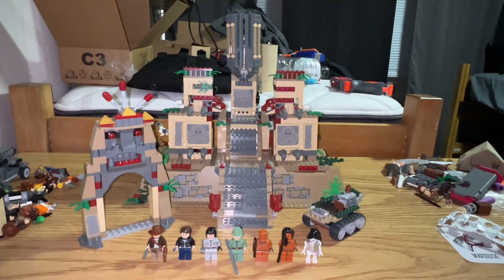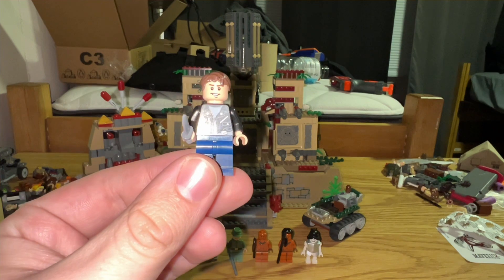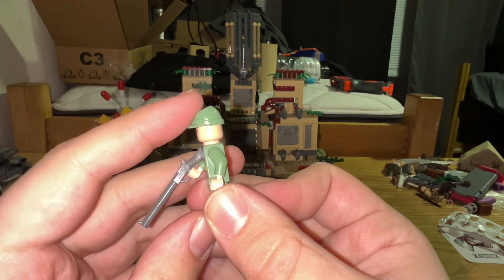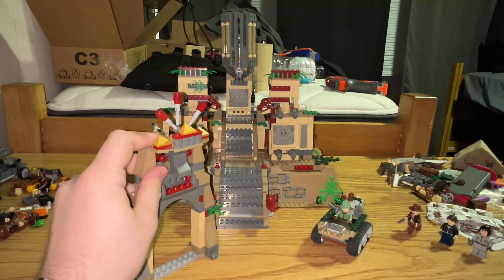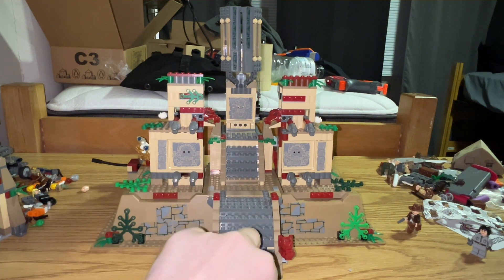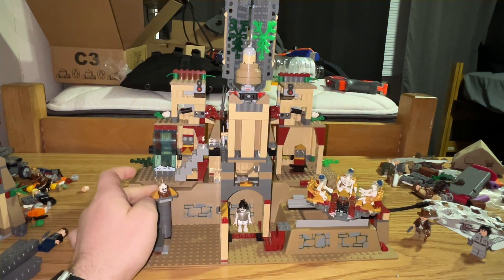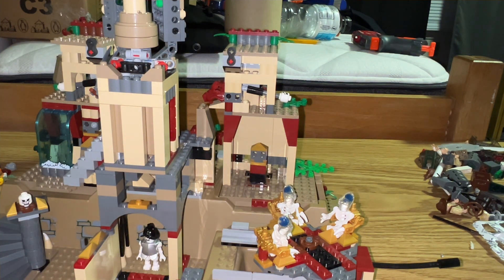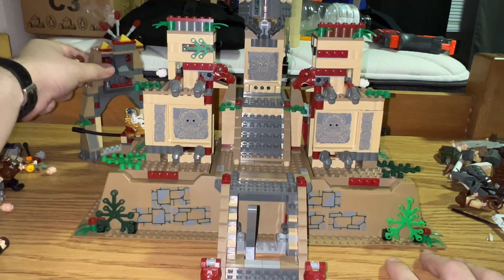LEGO Indiana Jones Temple Of The Crystal Skull Review! (Set 7627)